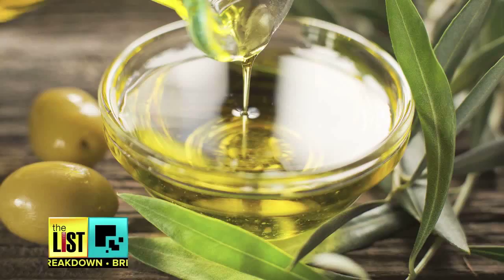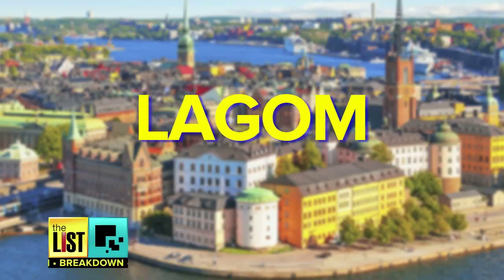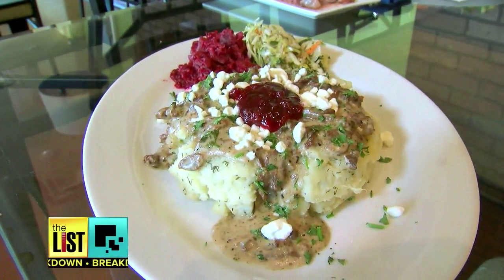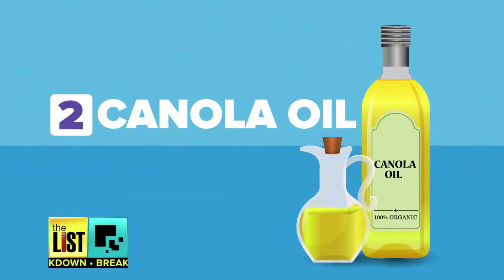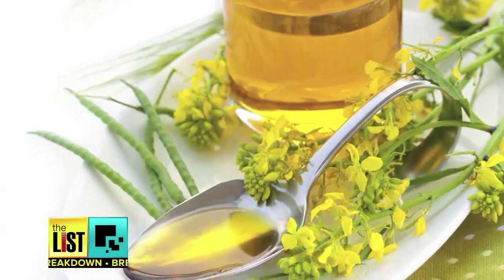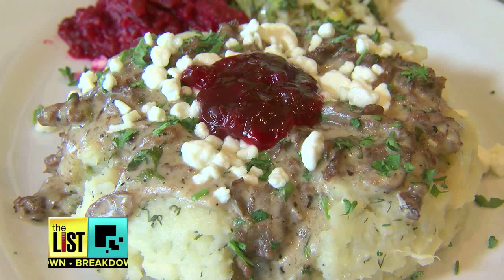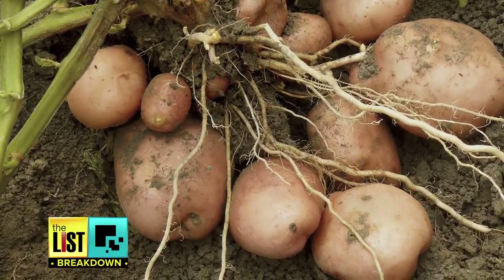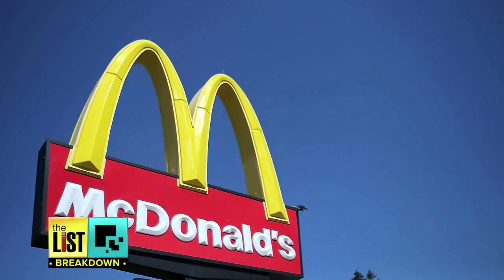4 Healthy Ways to Eat Like a Viking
We're heard of the Mediterranean diet, well now research suggests we should look farther north at the new Nordic diet.  Stocked with wild game, rye bread and hardy veggies; The List’s Donna Ruko gives us a Breakdown on how to eat like a Viking.